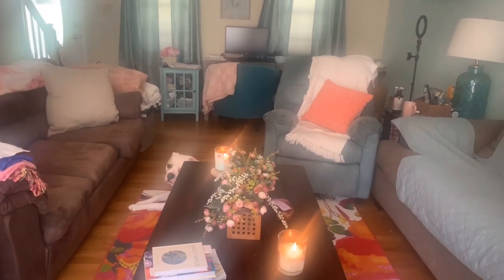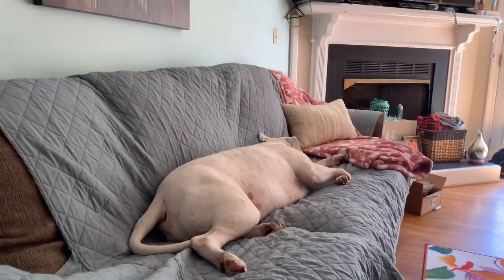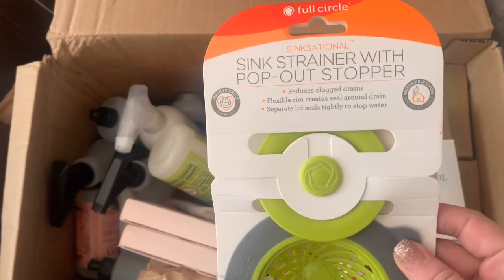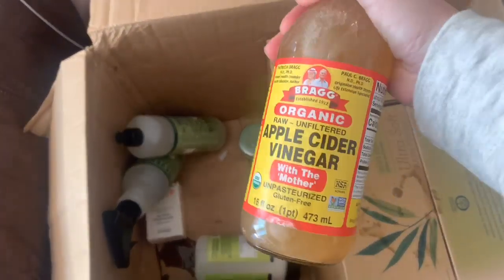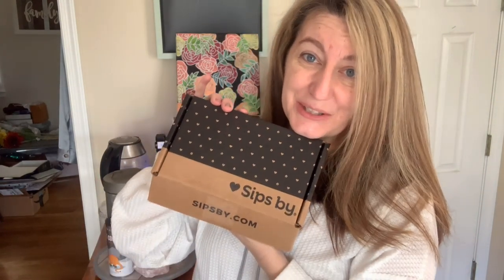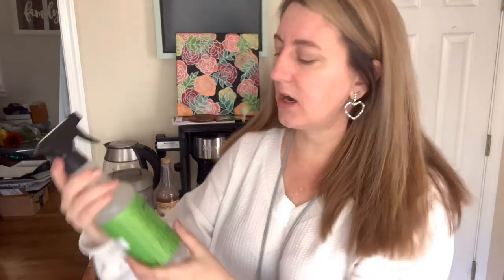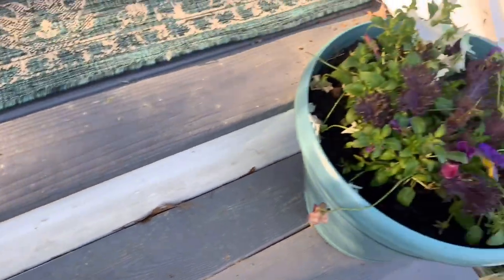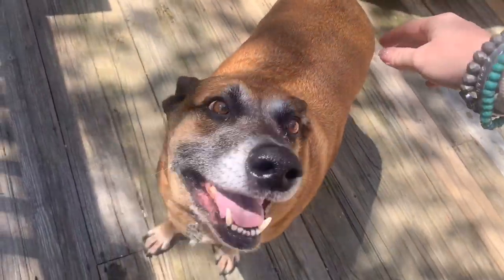Let’s Vlog why not we are all in this together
Grove collaborative receive a 5 piece set free with your first order I think of $25

Natalie attired celebration collection going on now get 158.00 of clothing for $67

Confetti collection for the stationary lover gift giver etc...  19.99 6 times a year every other month

Fabfitfun style box

Fabfitfun style box get 10.00 when you use my link yep they have a clothing box

Use the code Terri for 20.00 off your first box you get 3 pieces of jewelry to keep for 49.99 sign up in September and get a free gift and 20.00 off

Kenzie’s Ipsy referral

Glamour jewelry box is 29.99 a month plus 3.00 for shipping. You get 3 curated lovely pieces of jewelry to keep each month. This months box was valued at 90.00!!
Terri10

Search sparkle box

😊Rocksbox get your first box free to try

😊Aphrodite jewelry

Glitz glam box for the glitter lover

Bolzano handbag and accessory is 33.00 a month beauty add on available for 10.00 extra

Bombay and cedar box love this one!

Morphe brush subscription get a free brush on me.

Try grove collaborative and get a free five piece gift set

Try home chef and get $35

Friend mail 📦📪
Terri Kubicki